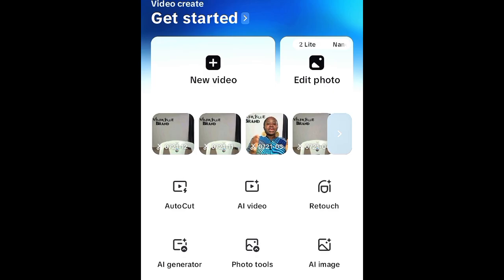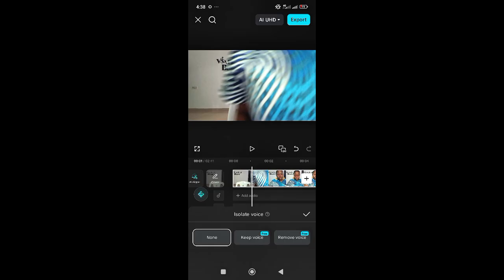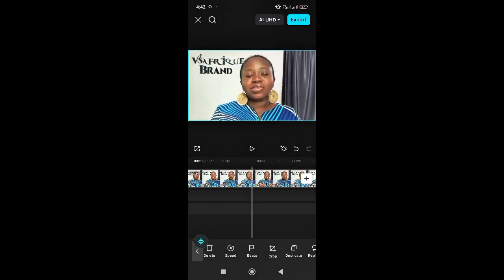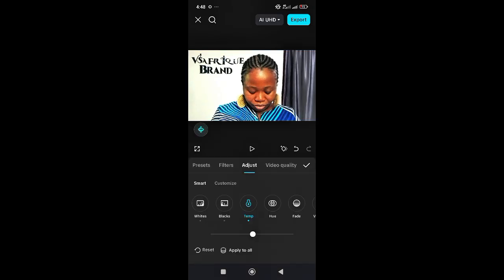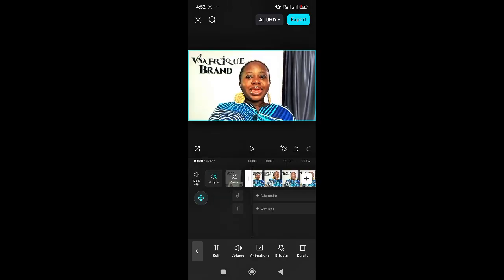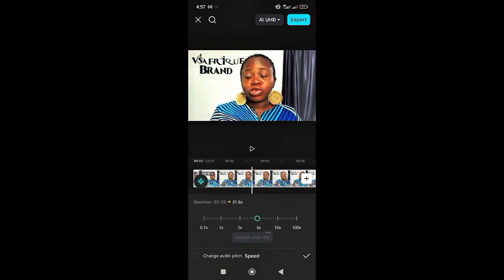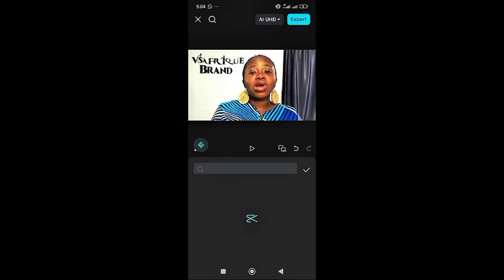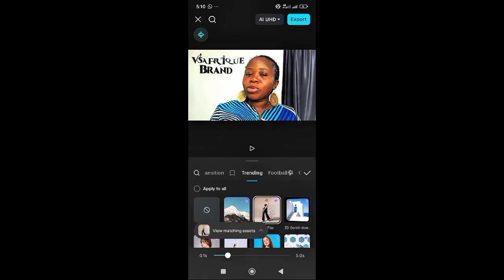CapCut Pro for Beginners | Complete Step by Step Tutorial 2026 guide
Want to learn CapCut Pro from scratch?

This CapCut Pro for Beginners tutorial will teach you everything you need to know to edit professional-looking videos, even if you've never used CapCut before.

In this complete CapCut Pro tutorial, I'll walk you through the editing process step by step. You'll learn how to edit videos in CapCut Pro, use essential editing tools, create smooth transitions, add text animations, work with keyframes, improve your audio, apply effects, use AI features, and export high-quality videos for YouTube, Instagram Reels, TikTok, and Facebook.

In this CapCut tutorial, you'll learn:
How to use CapCut Pro for beginners
How to edit videos in CapCut
CapCut timeline explained
Trimming and splitting clips
Smooth transitions
Text animations
Keyframes
Auto captions
Audio editing
Color grading
Effects and filters
CapCut tips and tricks to make your videos look professional

Whether you're a beginner, content creator, YouTuber, small business owner, or social media creator, this CapCut editing tutorial will help you create professional videos faster.